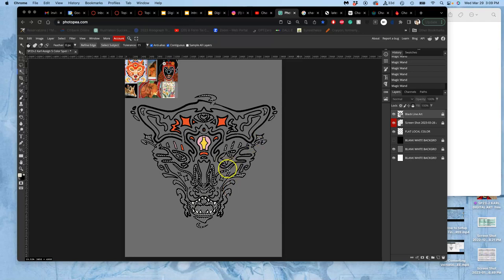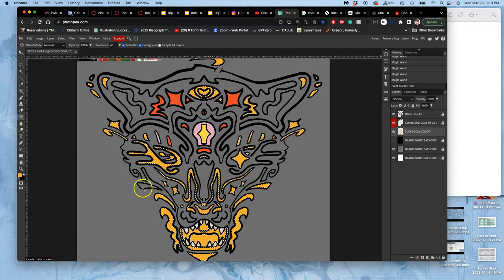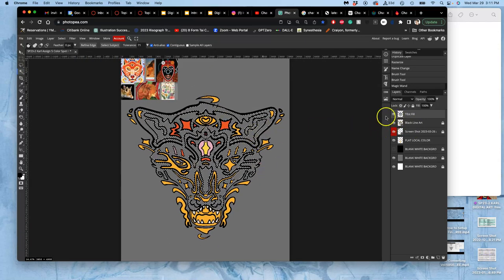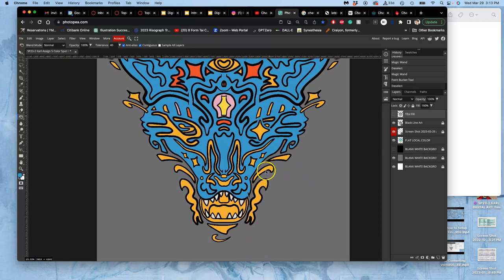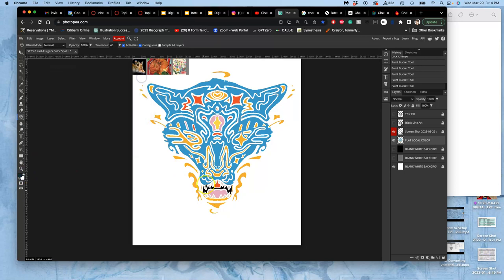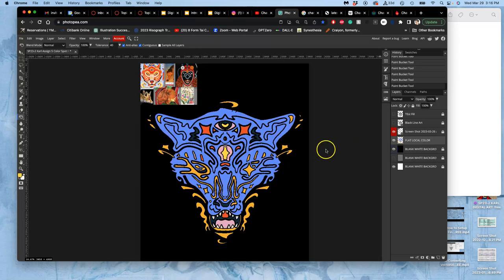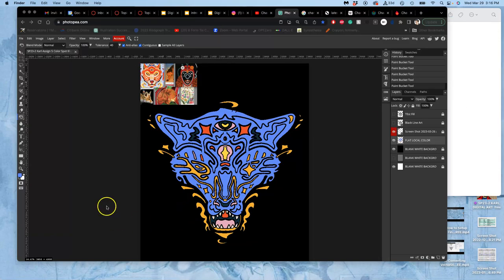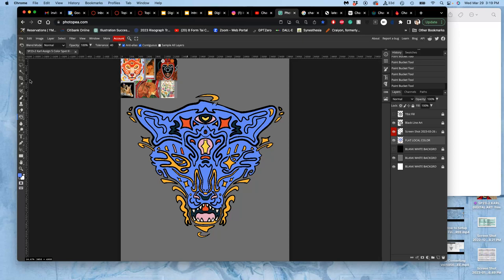9 Filling in All the Shapes Behind Our Line Art in Photopea FREE